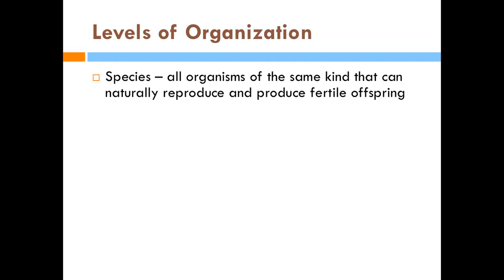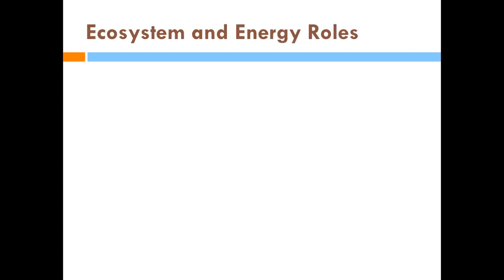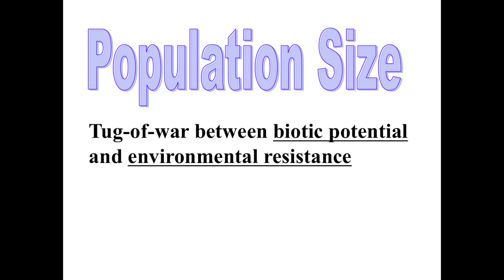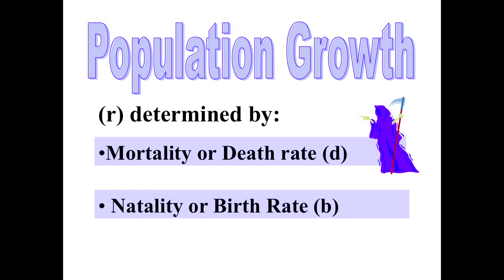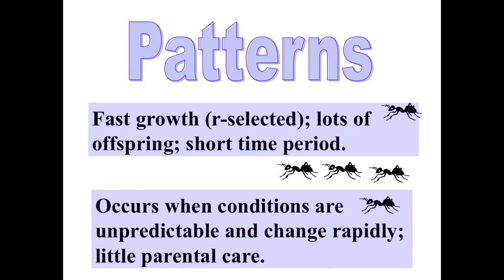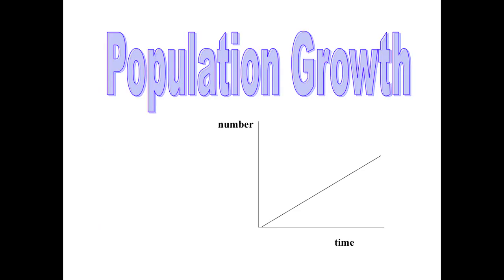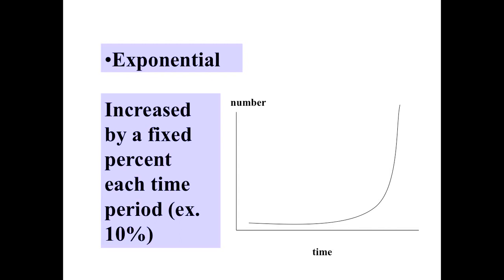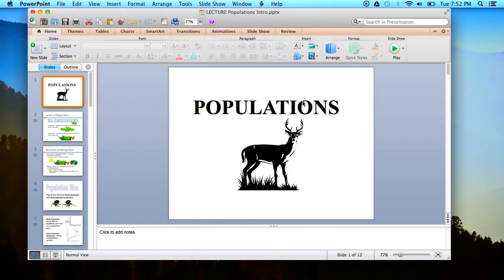Introduction to Populations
Introduction to population biology